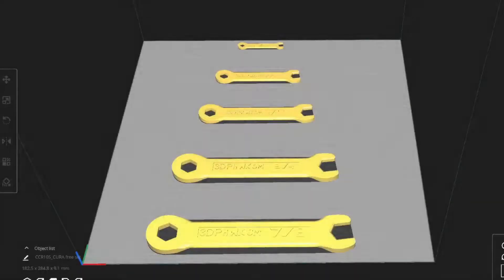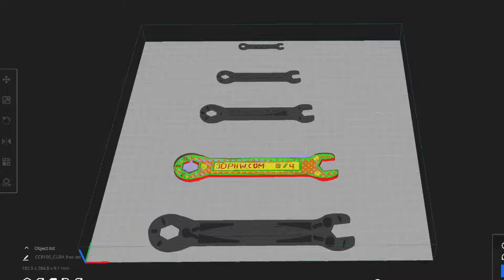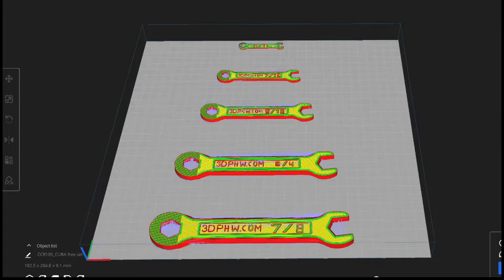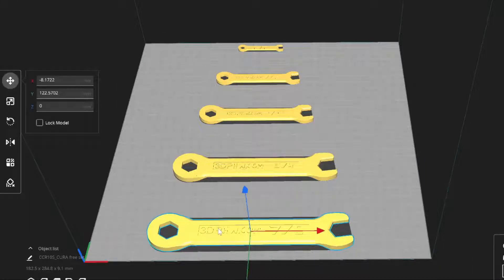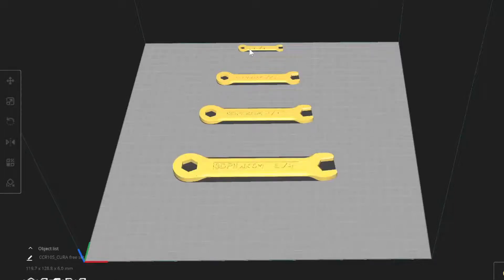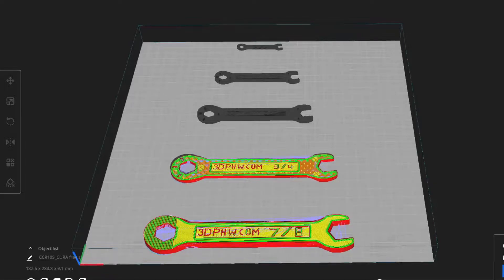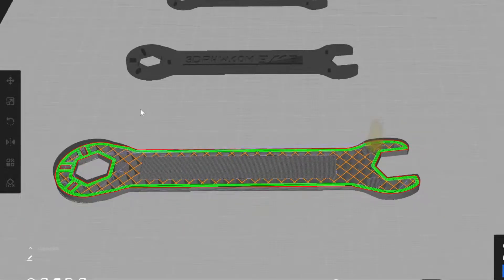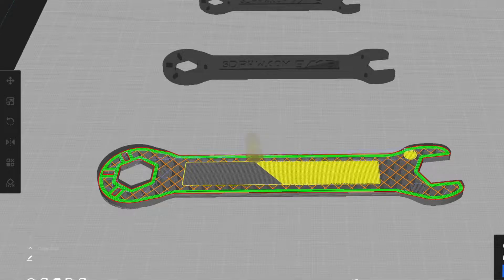How to Change the Print Order in Cura 5.4 - the fastest way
This video shows how to change the print order in Cura 5.4

This method is by far the easiest and fastest way to set up the print order and it also works with earlier versions of Cura.

When printing multiple items on your 3d printer it's best to use the "one at a time" print method instead of the "all at once" option. This way if you had 5 pieces to print and your 4th piece fails, you already have 3 pieces done and only have to print the 2 remaining pieces to finish your set. If you have your print fail at 80% while using the "all at once" method then you would have to start all over and that's not fun if you were running a 12 hour print.

To get the free wrench set seen in the video go